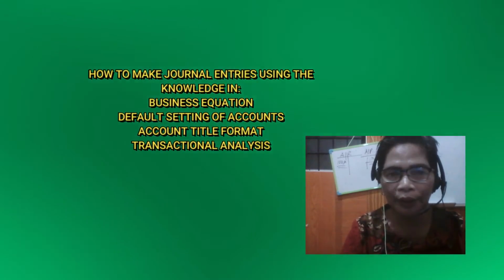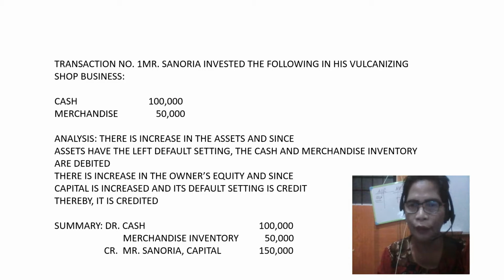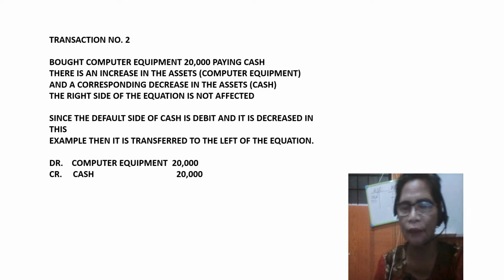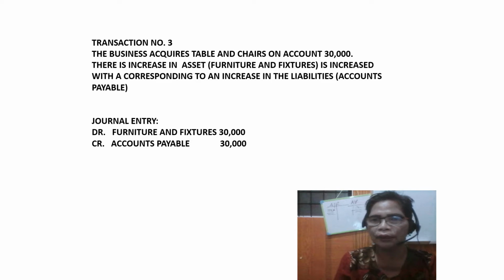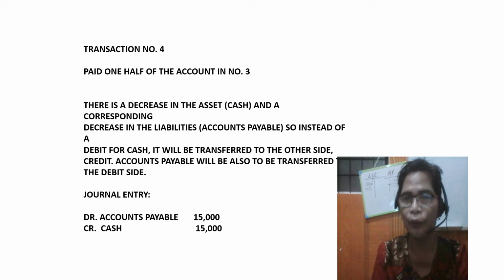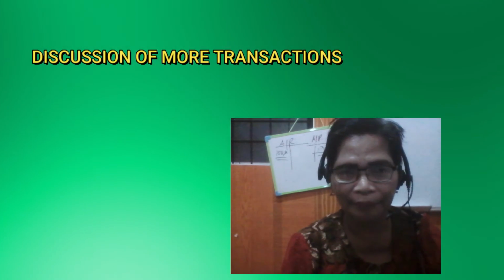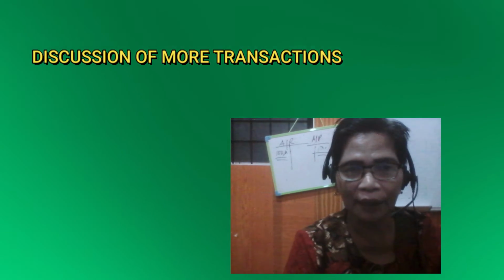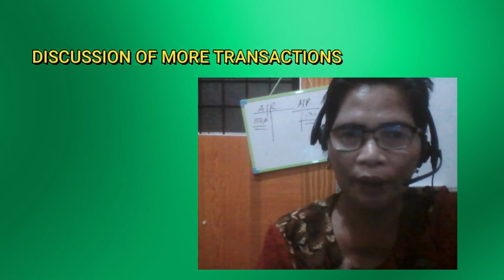ACCOUNTING BASICS-EASY WAY OF MAKING JOURNAL ENTRIES!!!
BEST ACCOUNTING PLAYLIST ON YOUTUBE !
This is a great Accounting tutorial for the Basics of Accounting for beginners. The easiest way to keeps debits and credits, and Assets = Liabilities + Equity ( Accounting Equation) straight. This is how i passed the CPA Exam to become a licensed CPA in the State of Florida.  You can use the information in the video on your first day of Accounting class all the way tho being a CPA.  Debits, Credits, Assets, Draw, Expenses, Liabilities, Equity, Revenue.  This video has a very basic example and can be used in the most advanced situations.   Learn Debits and Credits and the basic accounting equation which is assets = liabilities + equity.  This will also help with the income statement which is Revenues - Expenses.  I hope you enjoy the video. In this video i go over journal entries. Get your tips here in this accounting for beginners video. There is also information on the balance sheet here in this video.  I also go over Accounts Receivable, Accounts Payable, Depreciation, Accumulated Depreciation, Putting Assets on the books, Fifo and Lifo Inventory Valuation,  and so much more in this series for beginners.

Accounting For Beginners #1 Debits and Credits / Assets = Liabilities + Equity

Accounting For Beginners #2 Basics / Accounting Equation

Accounting For Beginners #3 Journal Entries / Beginner Tips

Accounting For Beginners #4 Income Statement / Revenue - Expenses

Accounting For Beginners #5 The Balance Sheet / Basic Tutorial

Accounting For Beginners #6 Putting an Asset on the Balance Sheet

Accounting For Beginners #7 Depreciating an Asset / Basics

Accounting For Beginners #8 Depreciation Expense / Basics

Accounting For Beginners #9 Accounts Receivable / Basics